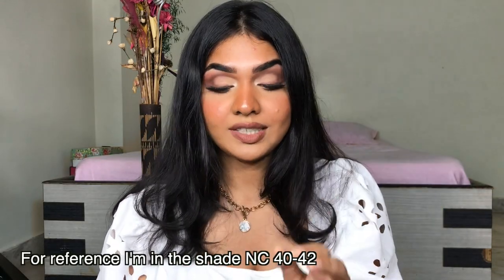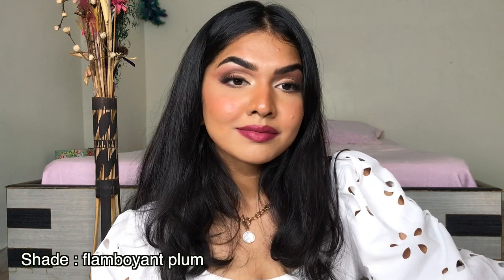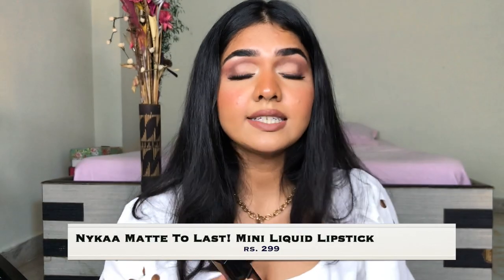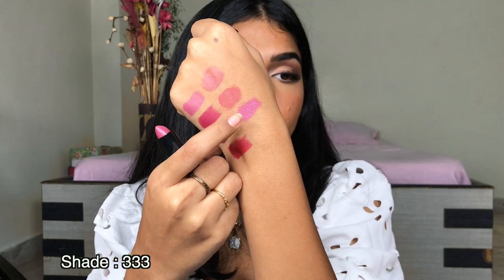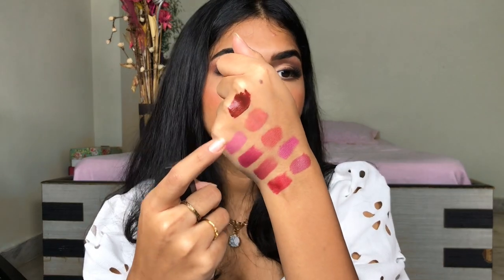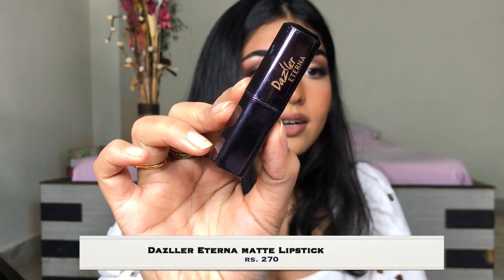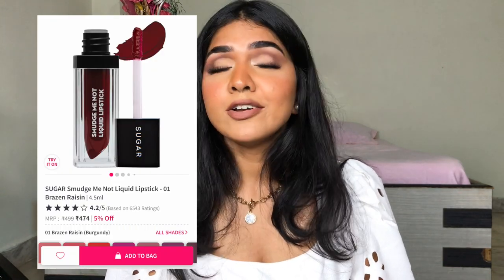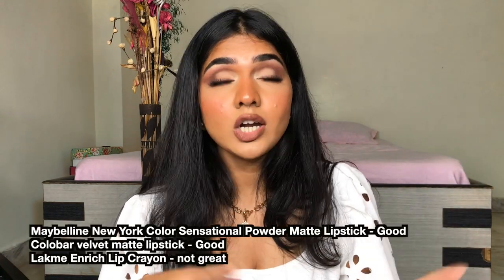Best & worst lipsticks under Rs. 500 || Lipsticks reccomendations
These are few of the Best and worst lipsticks under Rs. 500

Products mentioned :
Faces Canada Weightless matte lipstick - flamboyant plum, Subtle mauve
Maybelline Color sensational creamy matte lipstick - lively violet
Insight cosmetics lips wax lipstick - classy glow
Nykaa matte to last liquid lipstick - Madraas Kaapi
Wetnwild mega last lipstick - Sandstrorm
Miss claire Aqua rouge lipstick - 333
Miss claire soft matte lip cream - 55
Nykaa Painstix Lipstick - 02 cool girl nude
Swiss beauty matte liquid lipstick - Coffee
Dazler Eterna Matte Lipstick - walnut 29
5 more in the video
Faces Canada lip duo - hazel and wine

Lip shade I’m wearing: LA girl lipliner hazel and dazzler eterna matte lipstick in walnut .